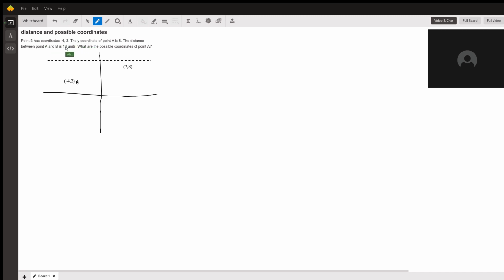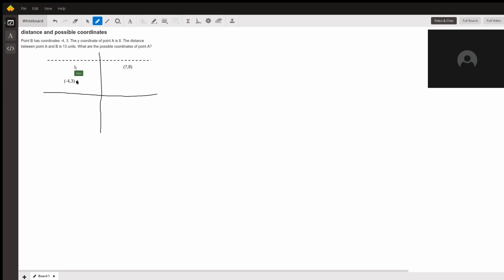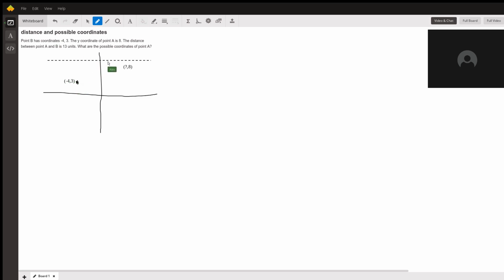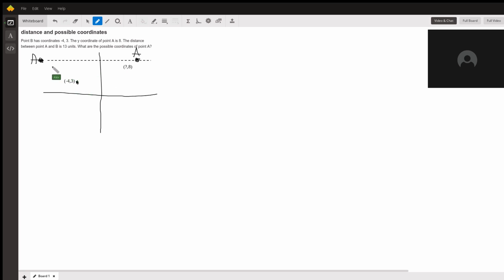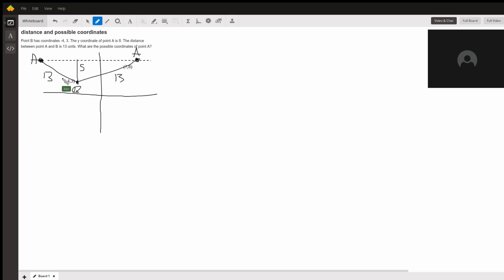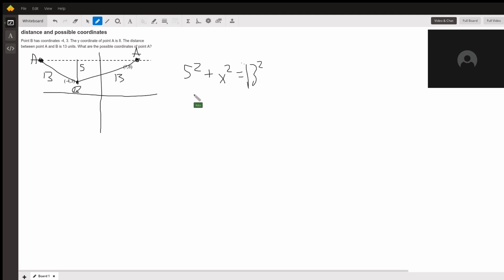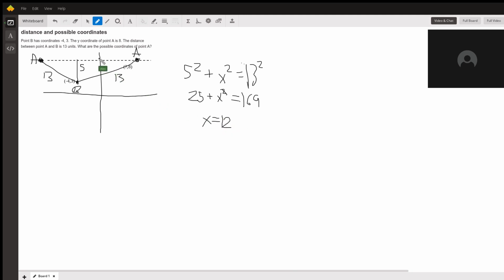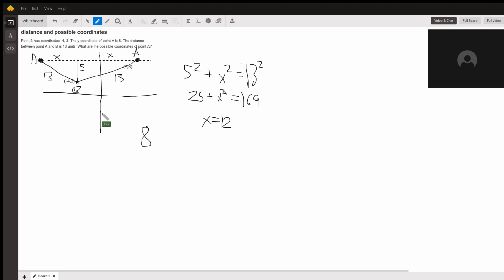Coordinate Problem (always draw a plot!)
Question: distance and possible coordinates
Point B has coordinates -4, 3. The y coordinate of point A is 8. The distance between point A and B is 13 units. What are the possible coordinates of point A?

Answered By:

Alex G.
GRE tutor excited to help people enjoy and excel in the GRE!